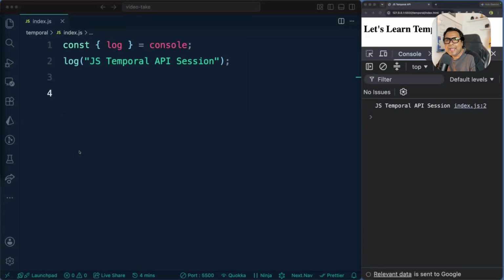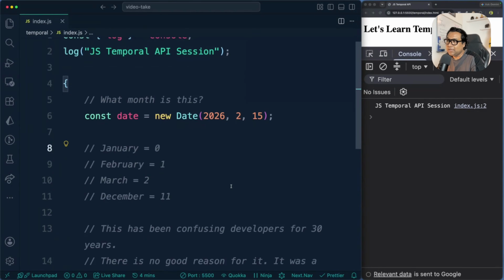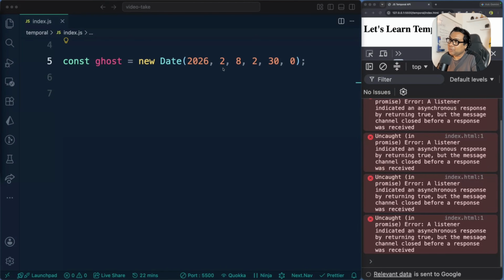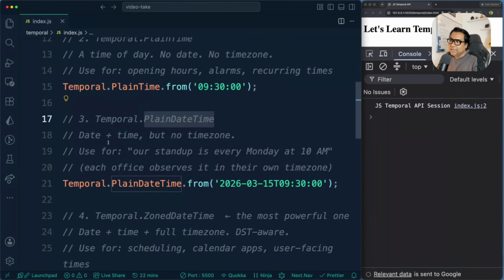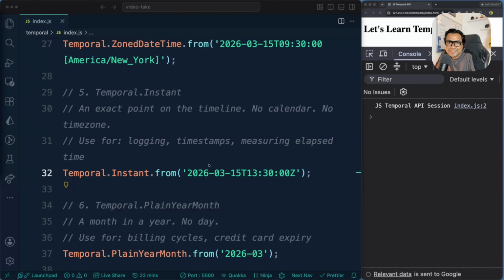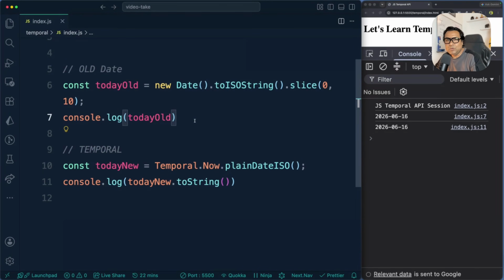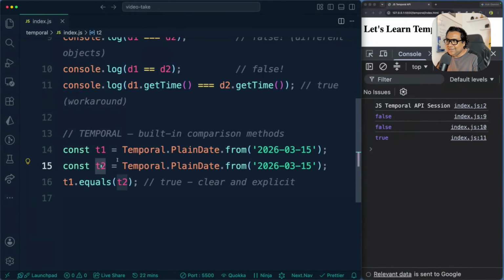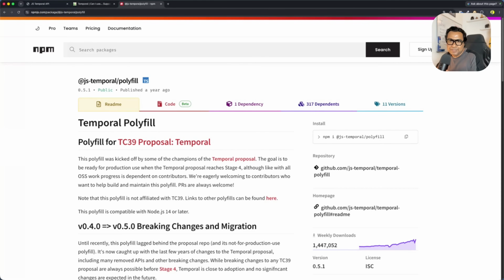Why You Should Switch to Temporal API | JS Date Fixed 🔥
Stop fighting with the legacy JavaScript Date object! In this video, we dive deep into why the new Temporal API is the absolute future of date and time handling in JavaScript. We explore the fundamental flaws of the Date object, from its confusing 0-indexed months to its lack of time zone support, and show you exactly how Temporal fixes every single one of them.

Whether you're building a simple app or a complex scheduling system, this is the guide you need to master modern JS dates.

In this video, you will learn:

- The history and biggest bugs of the JavaScript Date object.
- How the Temporal API provides a modern, immutable solution.
- A side-by-side comparison: Date Object vs. Temporal API.
- The different Temporal types and how to use them today.

⏰ Time Codes for Easy Navigation:

0:00 - The Problem with JavaScript Date History
1:29 - Why You Need the Temporal API Now
2:05 - Top 4 JavaScript Date Object Bugs Explained
5:53 - Introduction to the New Temporal API
6:35 - Master Temporal Types: PlainDate, ZonedDateTime & more
10:55 - JavaScript Date vs. Temporal API: Side-by-Side Comparison
13:53 - Browser Support & Polyfills for Temporal
14:54 - Access the Source Code & Resources
15:31 - What’s Next for JavaScript APIs?

About tapaScript: Welcome to tapaScript! Here, we focus on deep dives into JavaScript, React, and modern web development to help you become a more confident and effective engineer.